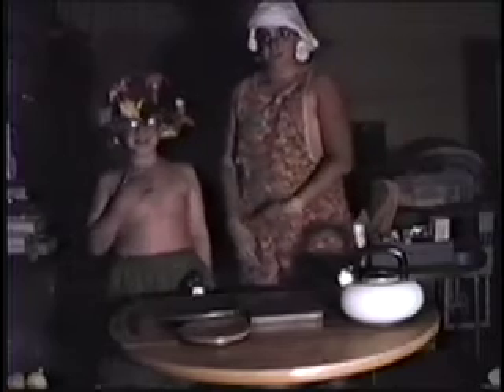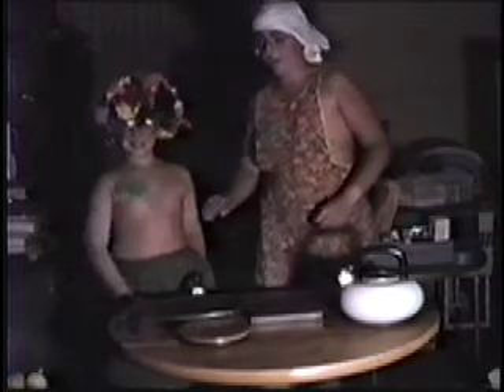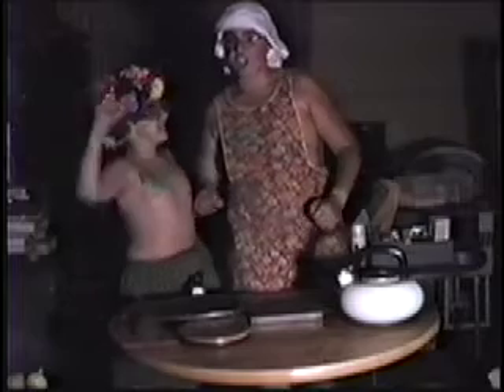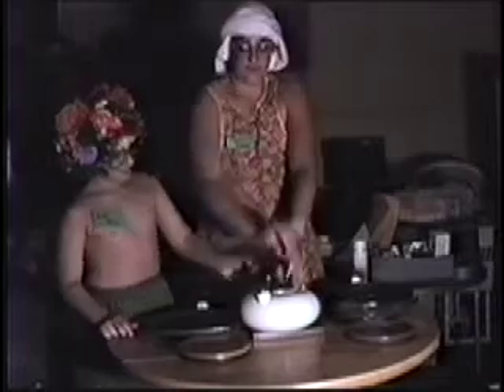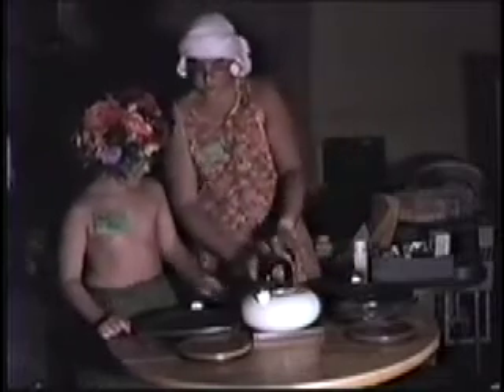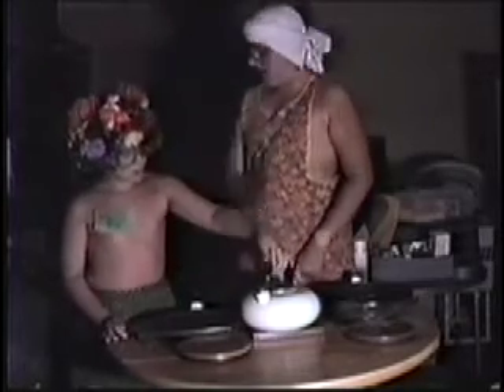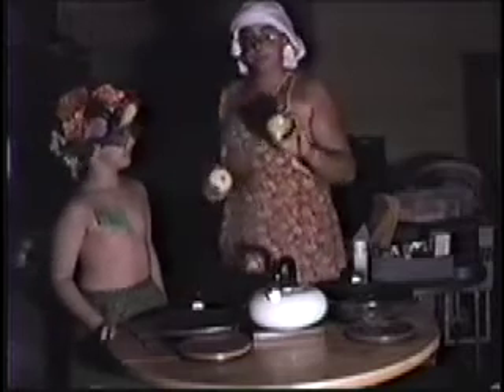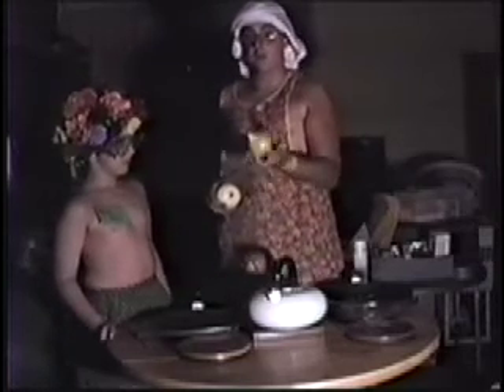Chefs in the nude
Jefe el no commento por eso